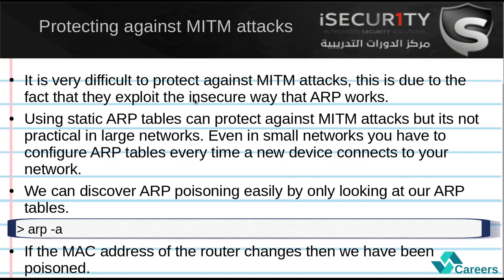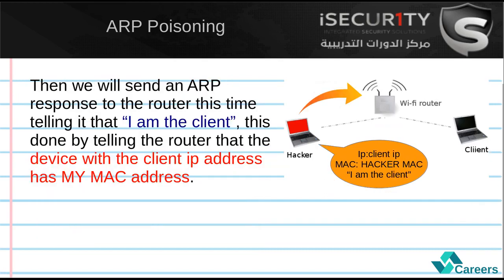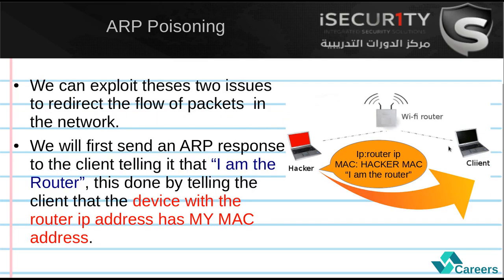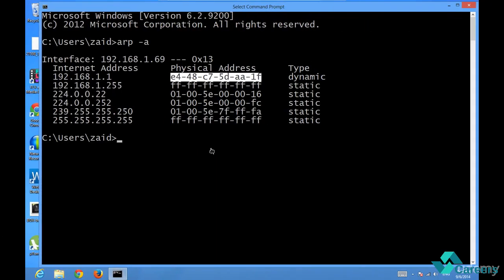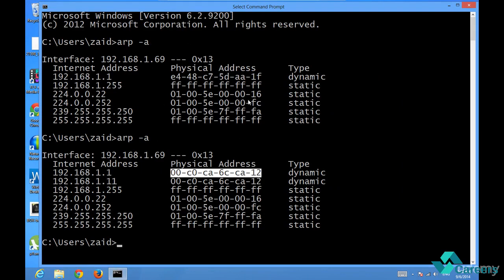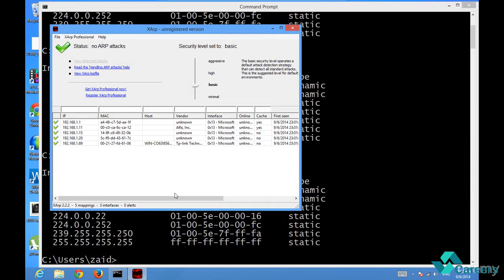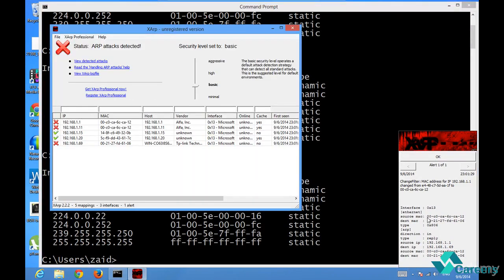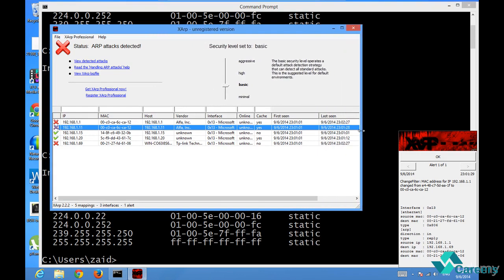025 Detecting ARP Poisoning Attacks 9244